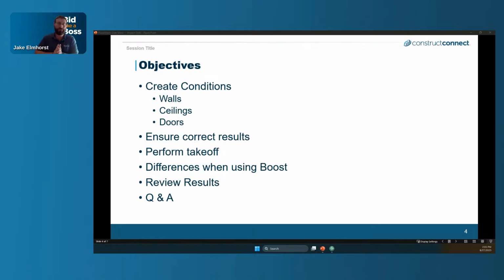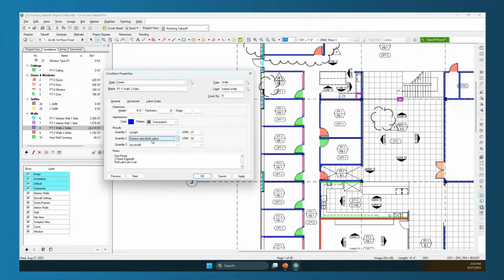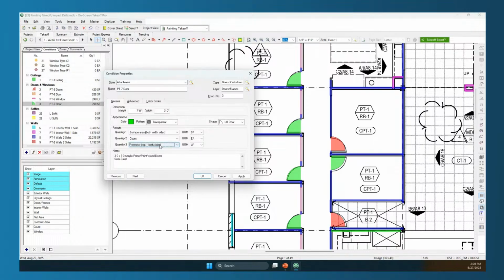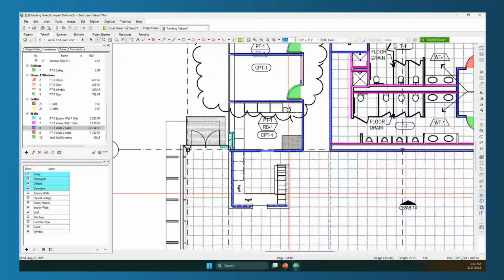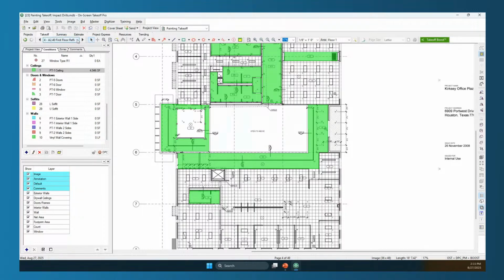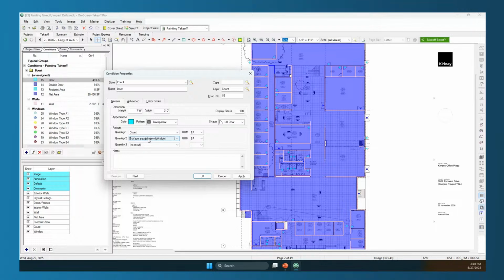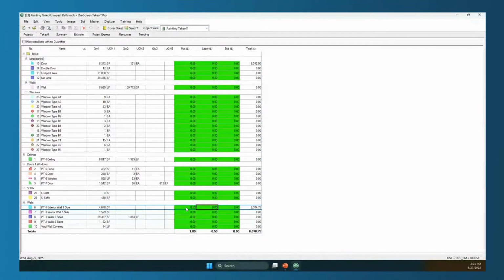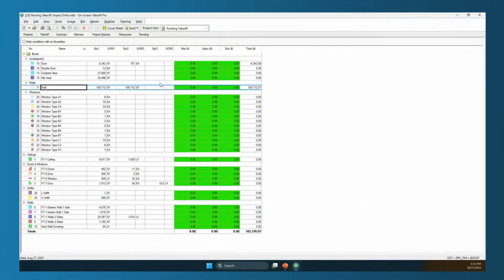Impact Drills: Painting Takeoff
Learn how to confidently complete a painting takeoff using On-Screen Takeoff® by mastering the creation of conditions, generating accurate results, and finalizing your takeoff with precision. This session will walk through painting-specific workflows including linear, area, and count takeoffs, with a focus on tools like attachments, backouts, and Multi-Condition Takeoff to streamline your process. Whether you're new to OST or looking to sharpen your skills, this training will equip you with practical techniques to boost efficiency and accuracy in every bid.